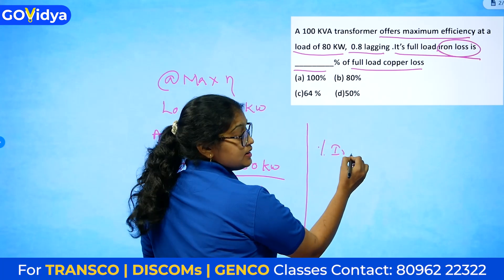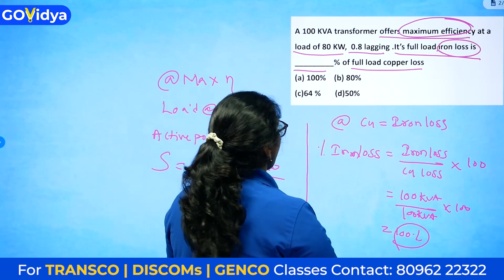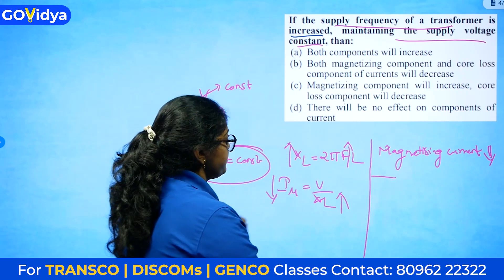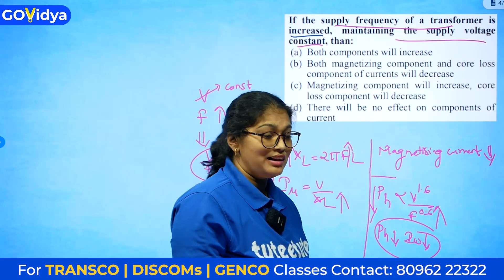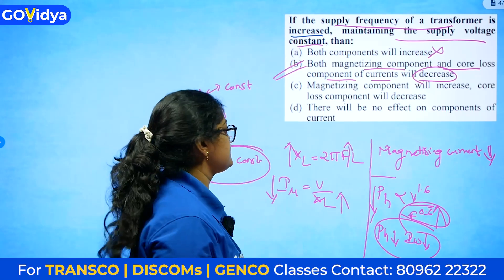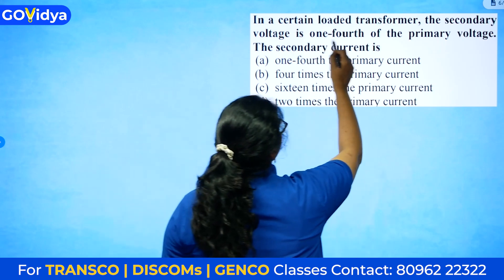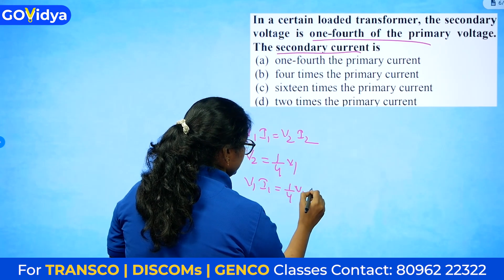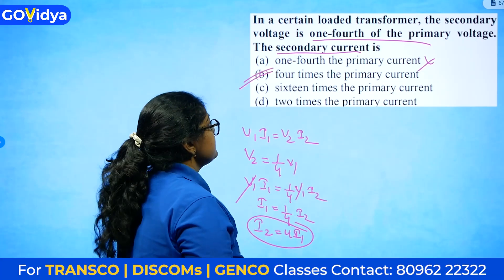TRANSCO | 1000 Important Questions | Transformers Part_03 | EEE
New Transco Batch Announcement Soon, JOIN our Whatsapp NOW

Download GOVidya App Now